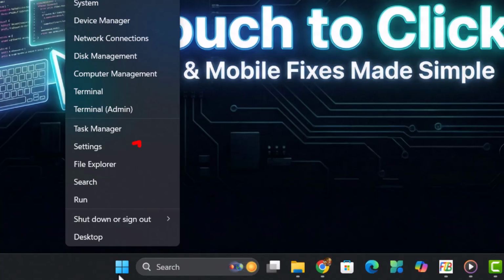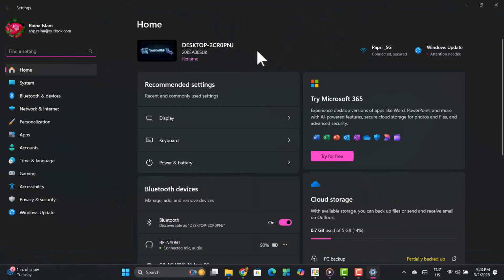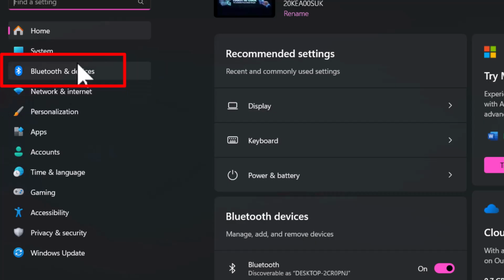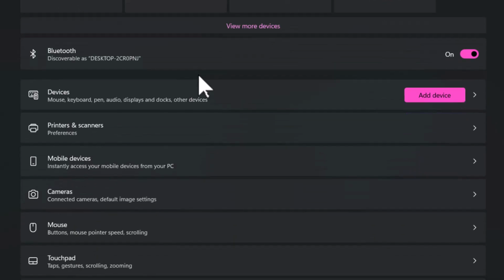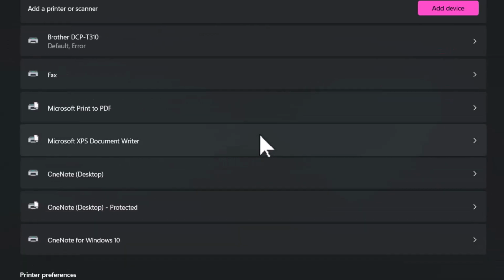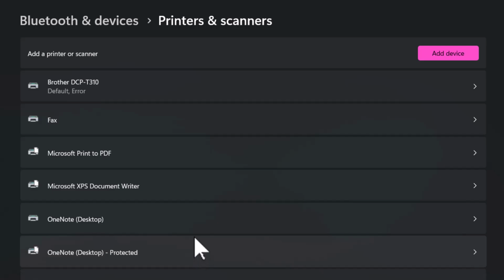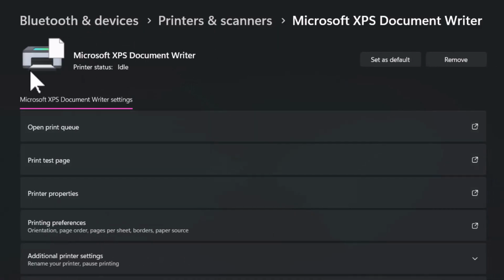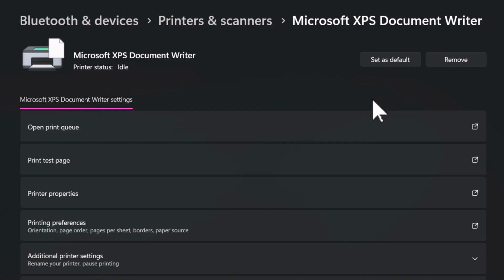How To Set Default Printer in Windows 11 | Quick & Easy Guide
📝 Learn how to set default printer in Windows 11 with this simple, step-by-step tutorial. I'll guide you through the exact process to ensure your computer always prints to the correct device automatically. By following these instructions, you can save time and prevent printing mistakes. This method works for both wired and wireless printers connected to your system. Let's get your default printer configured quickly and easily.

⏱️ -- TIMESTAMPS --
0:00 - Introduction
0:12 - Step 1: Right Click Windows Start Button
0:26 - Step 2: Open Settings
0:36 - Step 3: Click Bluetooth & Devices
0:50 - Step 4: Select Printers & Scanners
1:01 - Step 5: Choose Your Printer
1:15 - Step 6: Click Set as Default